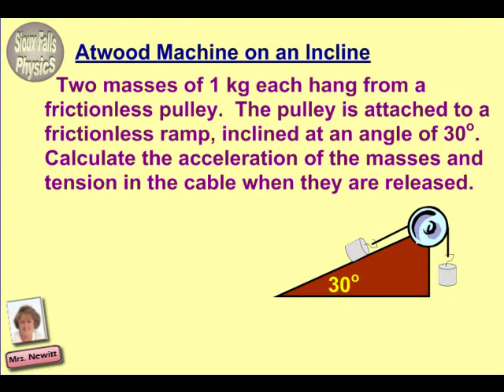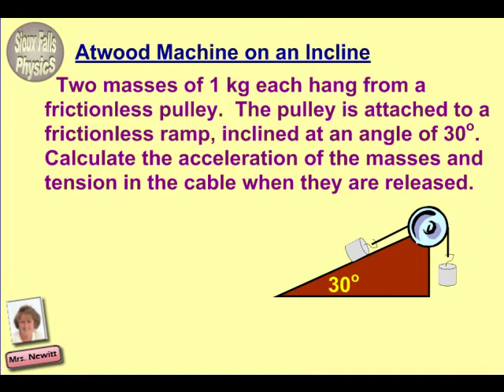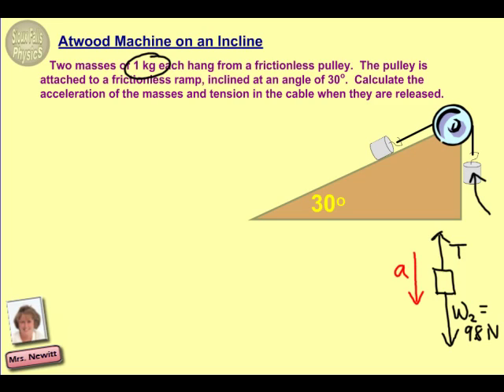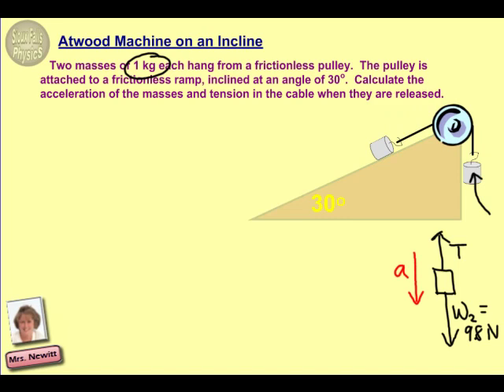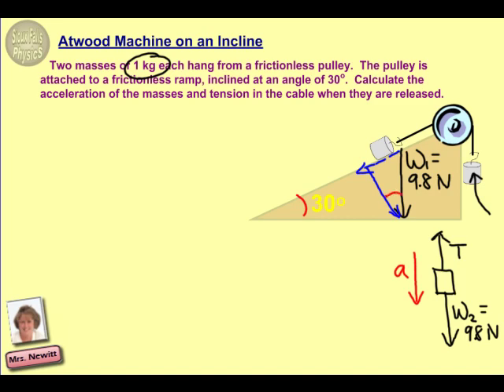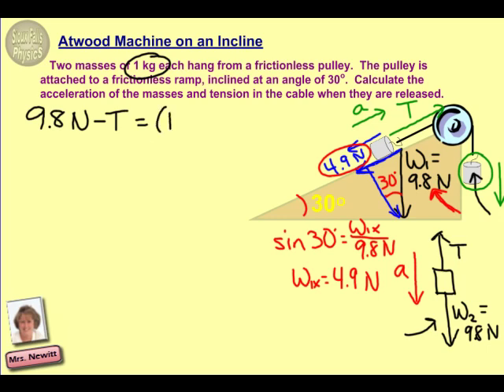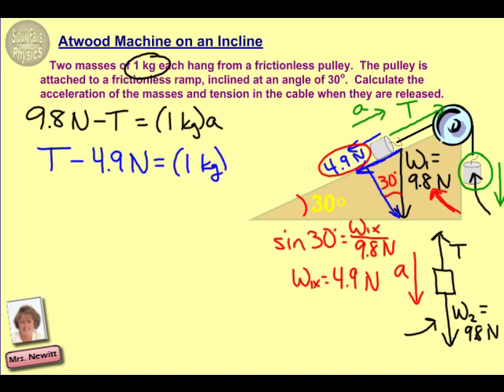Atwood Machine on an Incline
Physics homework example showing how to calculate the tension in the string and acceleration of 2 masses in an Atwood Machine on an incline.  This tutorial is an excerpt from the "Topic 4 - Forces & Newton's Laws" lesson in a complete course in Physics Homework Examples (including 27 topics and 230 tutorials in all topics of Physics) available